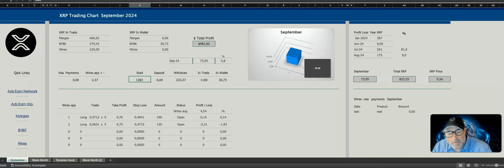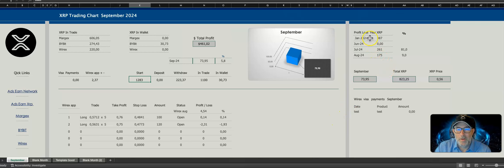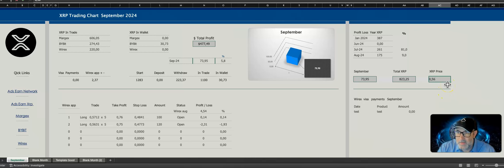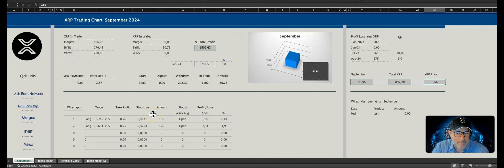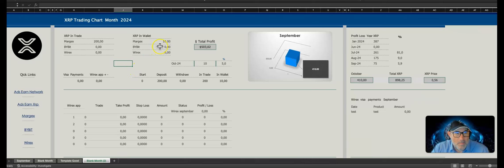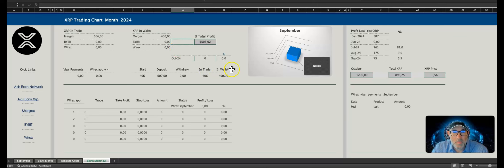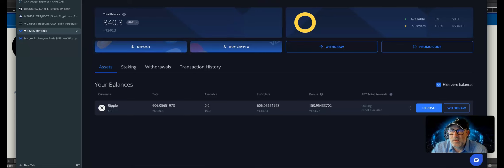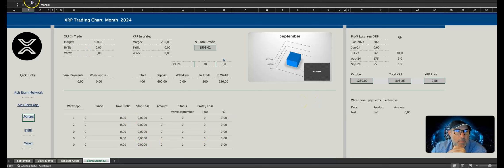spreadsheet For Team EB Members by jim watts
Buddies update   spreadsheet  for tracking profit & loss